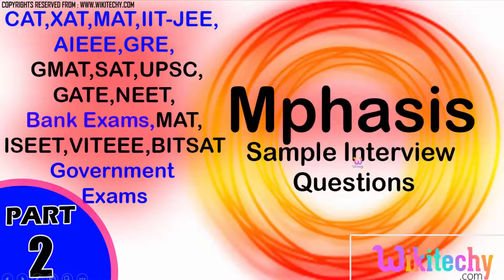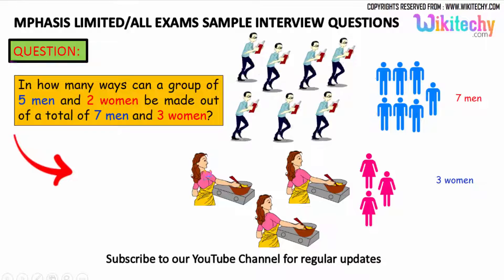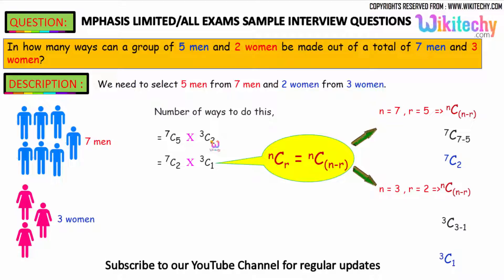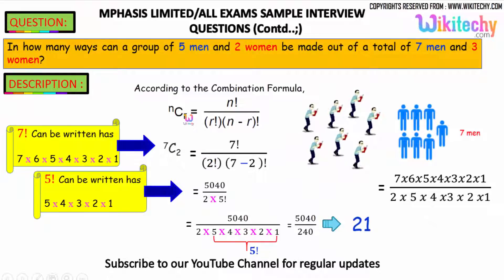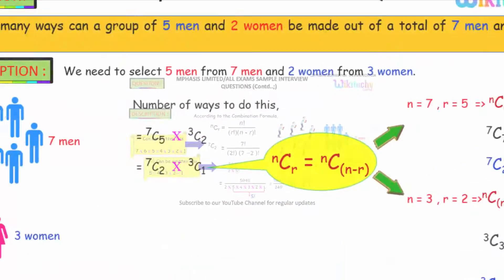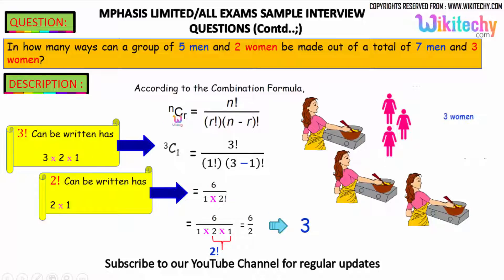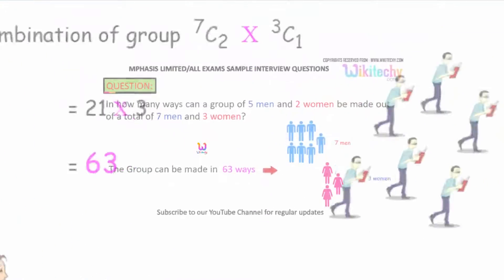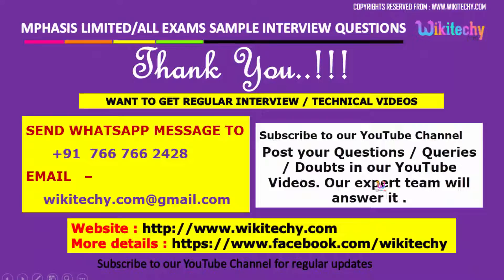MPHASIS-2 Interview Questions&Answers,videos-Freshers,Experienced,career,jobs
MPHASIS-2 Interview Questions and Answers,videos-Freshers,Experienced,career,jobs.
MPHASIS Placement Papers,Test Pattern,Placement Paper, interview experience,Campus Placement Process,
experienced,freshers,mechanical engineers,cse engineer,for electrical engineers,for civil engineering,for administrative assistant,for a job call center,bpo,bank,b.tech,best,computer science,call center,civil engineering,technical interview questions and answers for freshers,personal interview questions and answers, experienced candidates,Website provide Academic Journals, Projects, Career Guidance for academic excellence. Job interview questions, Placement Preparation Test for Job Seeker,HR interview questions and answers

In how many ways can a group of 5 men and 2 women be made out of a total of 7 men and 3 women?